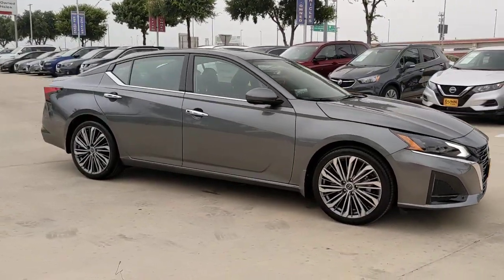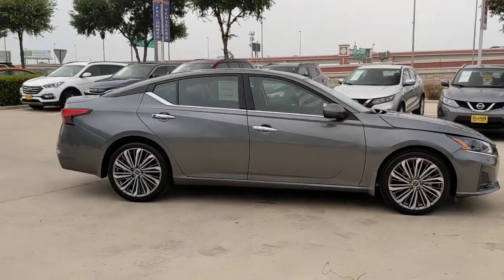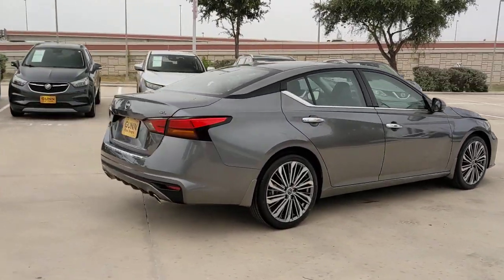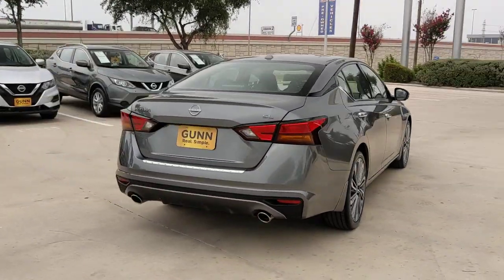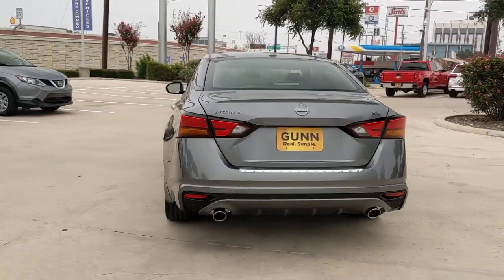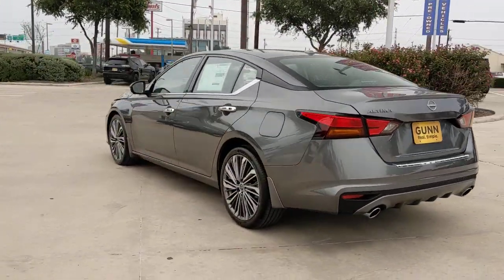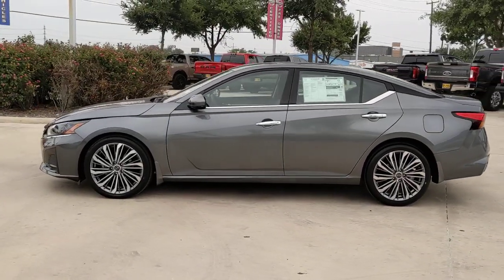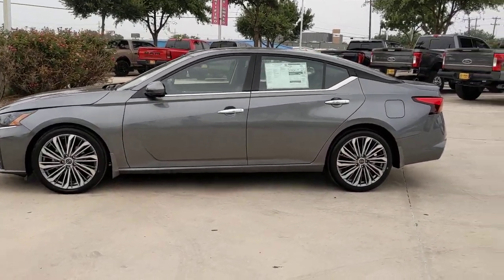2023 Nissan Altima San Antonio, Austin, Houston, New Braunfels, Helotes, TX N230925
Gun Metallic New 2023 Nissan Altima 2.5 SL available in San Antonio, Texas at Gunn Nissan. Servicing the Austin, Houston, New Braunfels, Helotes, TX area.

Gunn Nissan
12838 San Predro